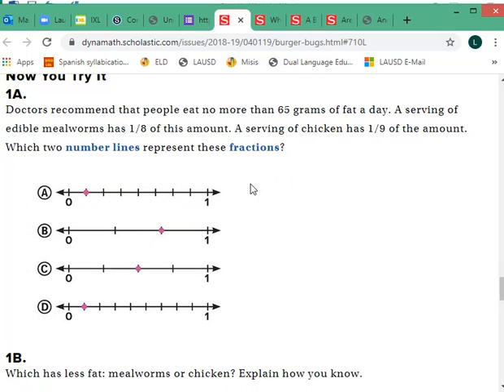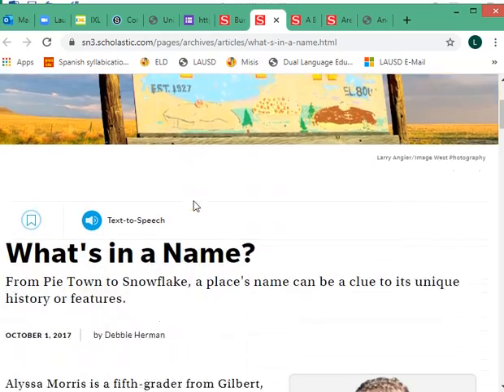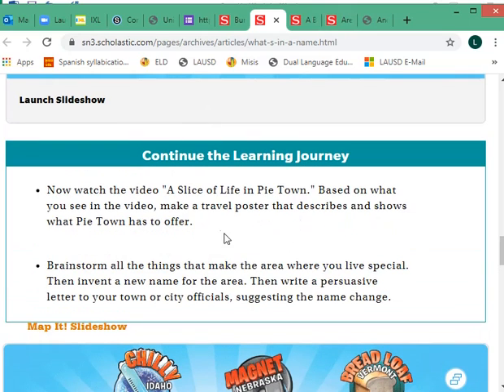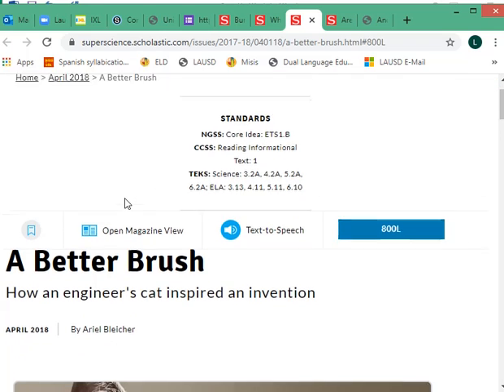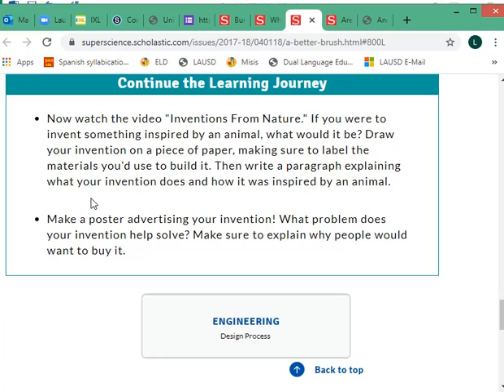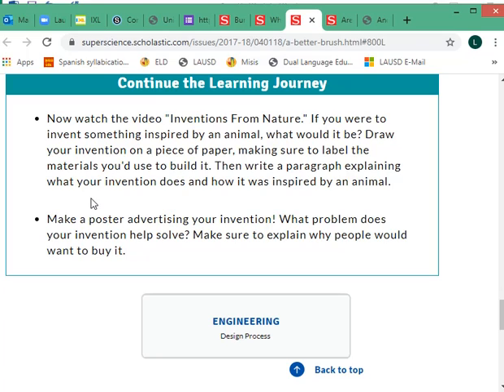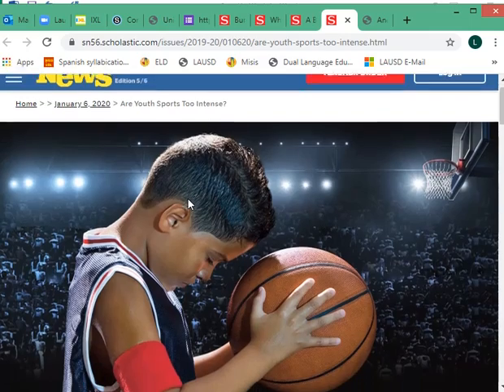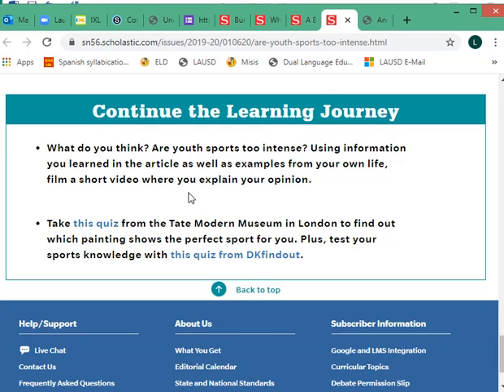Lessons: Week 1 Day 4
Submit Math, Science, History, and Question 2 of ELA.
Question 1 will be submitted in a separate link.